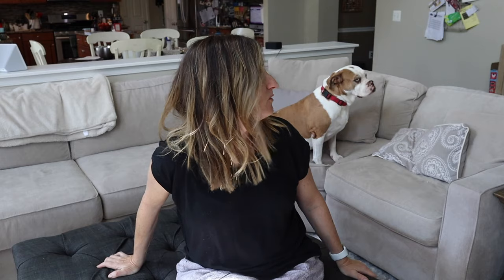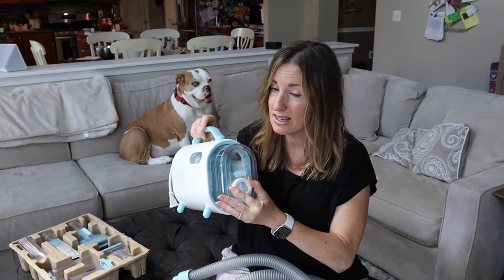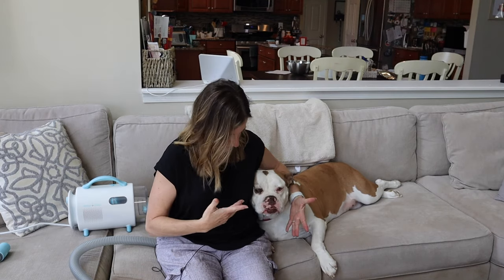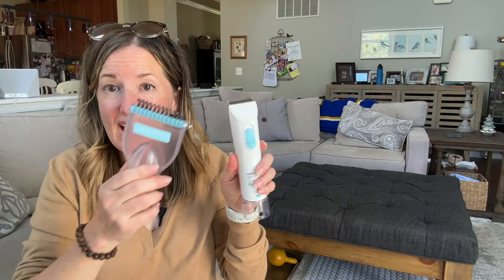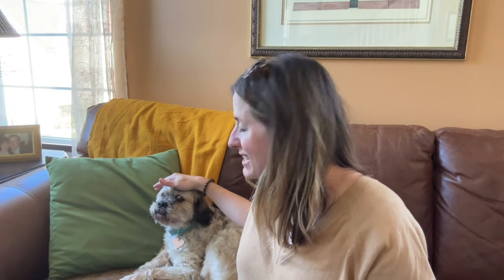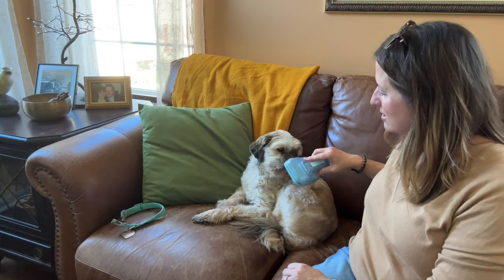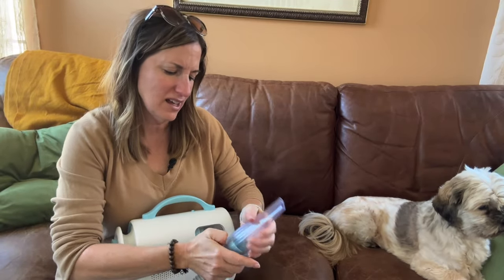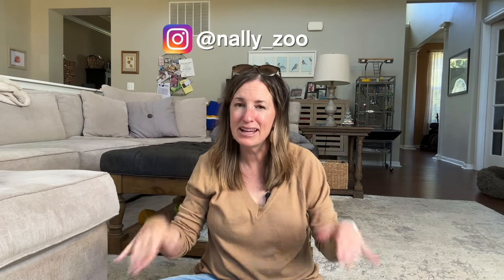How well does the Uproot Clean Pet Grooming Kit work? ASK MY DOGS!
The Uproot Clean Pet Grooming Kit is an internet sensation that does what it says it does! Yes, it's kind of like a Flowbee for pets but it can do it all - de-shed, de-tangle, blow dry, vacuum, brush, and groom - with no hair mess!

I tried it on THREE dogs (two long hair and one short hair) and I found and continue to find so much value in this.

0:57 Introduction to the Uproot Clean Pet Grooming Tool (and attachments)
03:29 Marmalade and the Deshedder
04:00 CAT DISASTER
04:22 Beamer and the Pet Hair Remover
04:55 Roscoe and the Detangler and Trimmer
07:30 Layla and the Grooming Brush
09:01 Layla and the Blower
09:48 Vacuum attachment
10:22 Emptying the Pet Grooming Kit